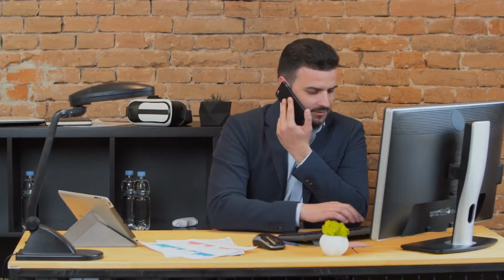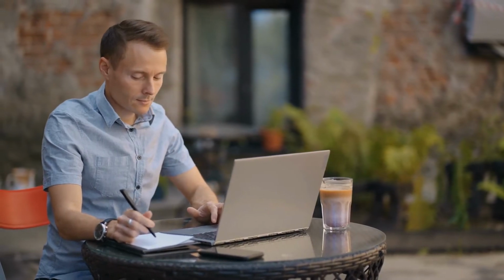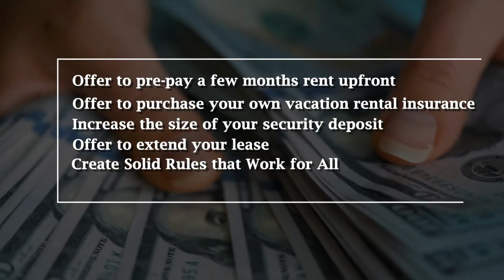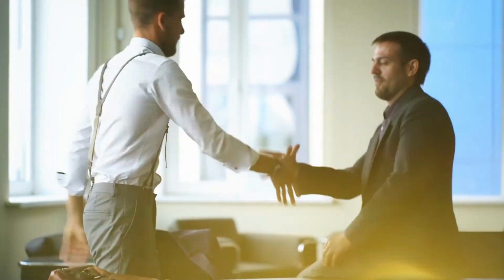The CORRECT Way to Pitch Landlords on Airbnb | Rental Arbitrage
How to Pitch Landlords On Airbnb | Rental Arbitrage

Want to learn how to convince a landlord to allow airbnb to make money? Use this free method and script to pitch landlords hosting an airbnb rental property. As an airbnb host, this works even to airbnb without owning property. To understand how to pitch landlords on Airbnb, learning how to talk to a landlord and selling yourself is important, especially for beginners, whether investing in apartments or short term rentals. The best automated airbnb techniques will help pitching property owners in your airbnb business a success.

CHAPTERS:
0:00 Intro
1:13 What is Airbnb Arbitrage?
1:34 Get Familiar with Rules and Regulations
2:00 Understand the Landlord's Perspective
3:25 Lead the Conversation
4:03 Engage in a Hearty Discussion
4:17 Meet them in Person
4:37 Prepare with Information
5:00 Listen and be open to suggestions
5:32 How to Deal with Common Objections?
6:52 What's in it for the Landlord?

Check out BiggerPockets for more inspiring real estate content!

• airbnb without owning property
• airbnb rental arbitrage
• how to pitch airbnb arbitrage
• seo airbnb listing